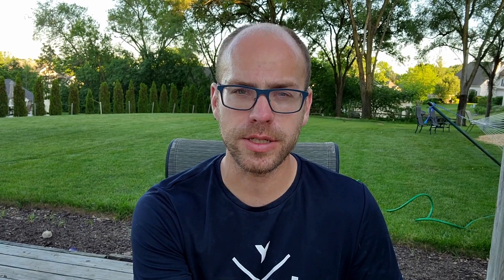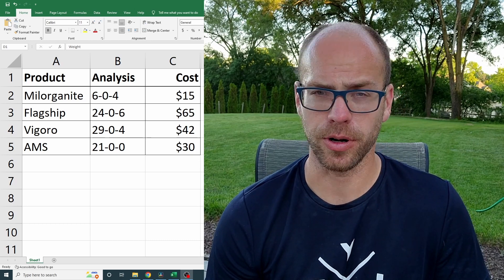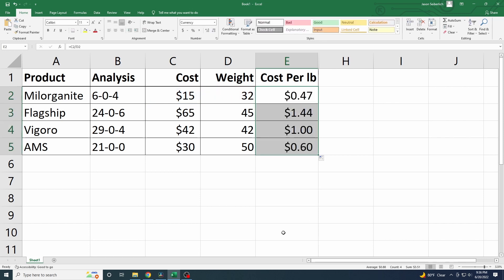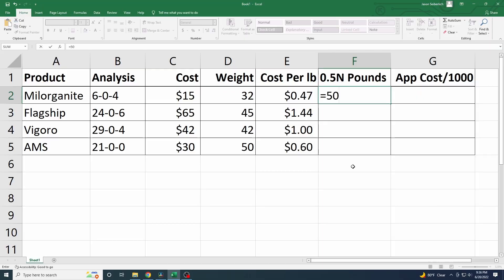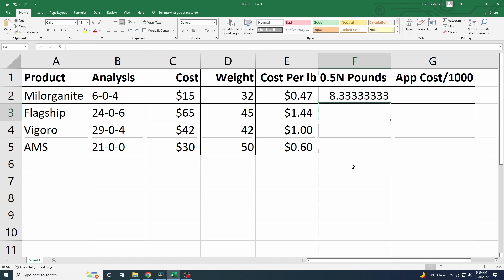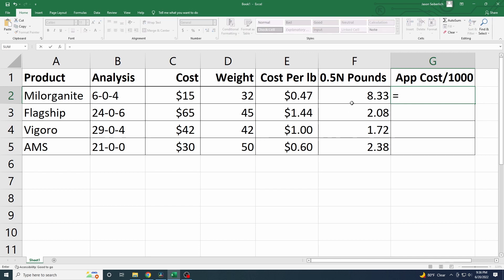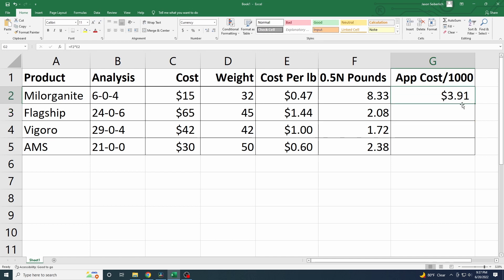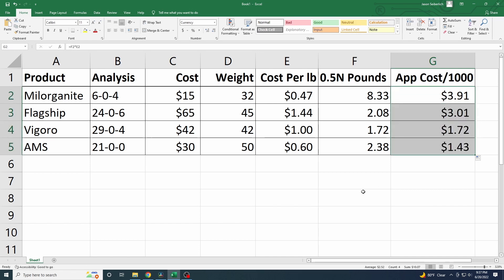How To Compare Fertilizer Costs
There are a ton of fertilizers out there at a ton of different price points. How do you know what one is actually the best value for you. Well, in this video I attempt to break down a method that you can use to determine a true, application cost of any lawn care product, not just fertilizer. Once you're able to get comfortable with this calculation, you can make well informed decisions and get the best bang for your buck depending on what you need to apply to your lawn.

The process is fairly simple, but here's roughly the process you're going to utilize every time. Take the price of the bag and divide that by the weight or oz of the bag. Then take that number and multiply it by the suggested application rate of the product. If you want to get more specific you can figure out a set volume of active ingredient or nutrient you want to target and build it off of that as well, which is the process I went through in this video.

Let me know what other topics you'd like  me to cover in the comments.